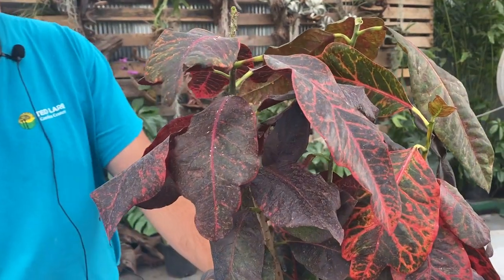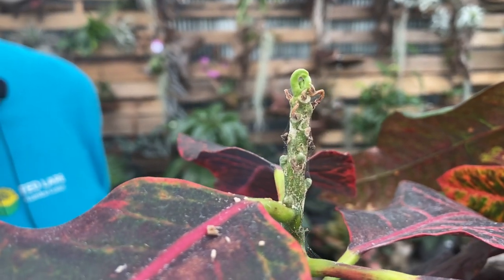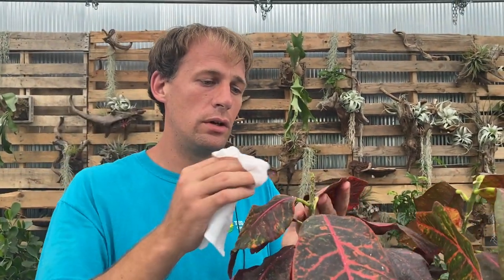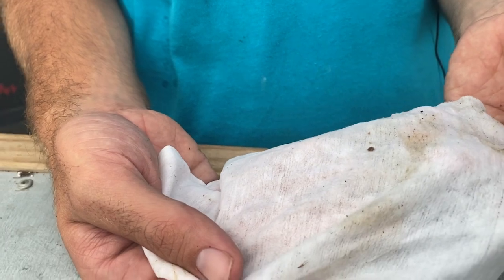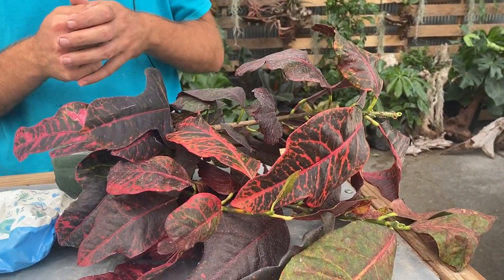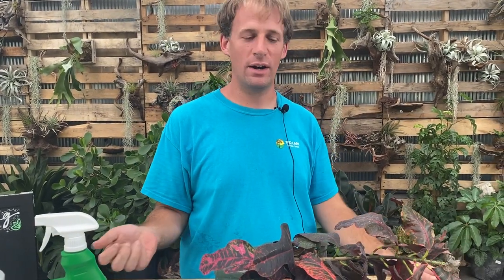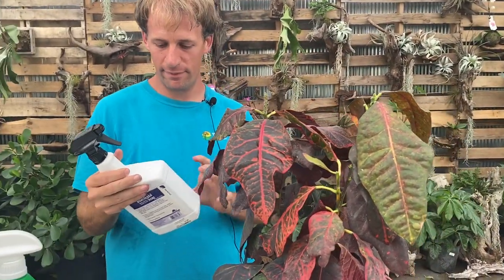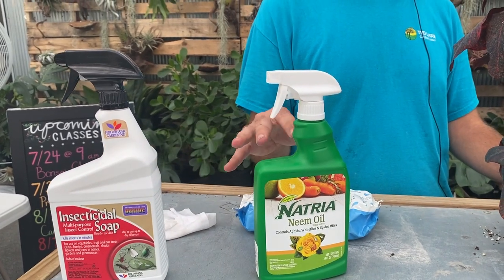Happen Houseplants | How to Handle Spider Mites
Join us for this week's Happening Houseplant video where Derek will show you what spider mites look like and how to treat them.

Ted Lare Design Build Landscaping and Garden Center is located in the Des Moines area on the SW border of West Des Moines.  You can see more about us on our

We focus on custom landscape designs and installations, delivering amazing results for our clients.  We also have the most complete garden center in Iowa.  If you love the outdoors, you will want to check out our retail store and outdoor showroom in person!  We have an amazing selection of plants, garden art, and pottery to choose from (among other things).